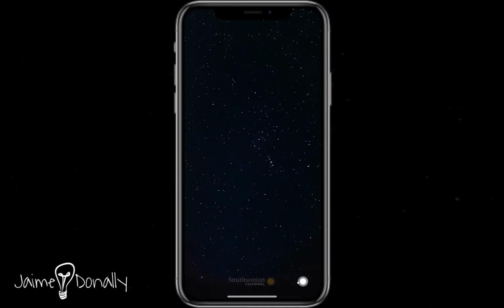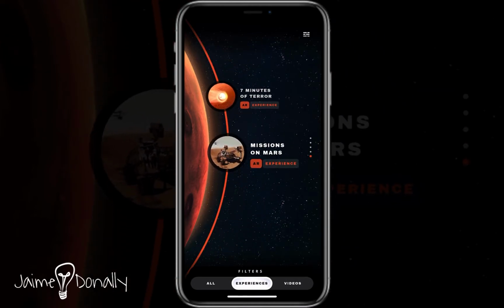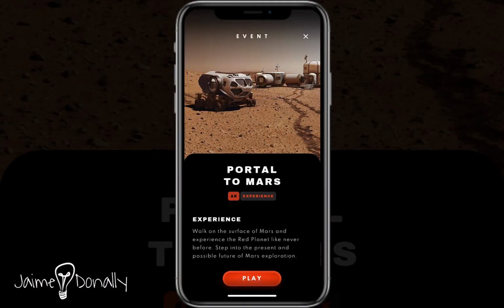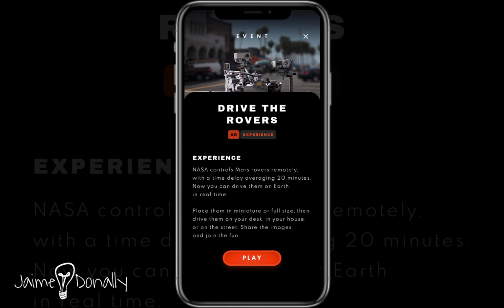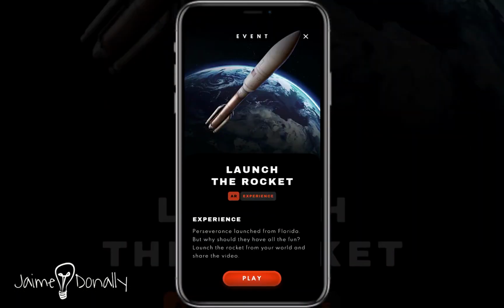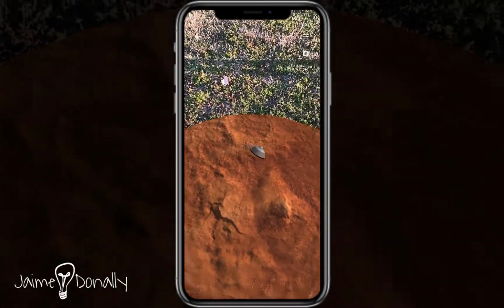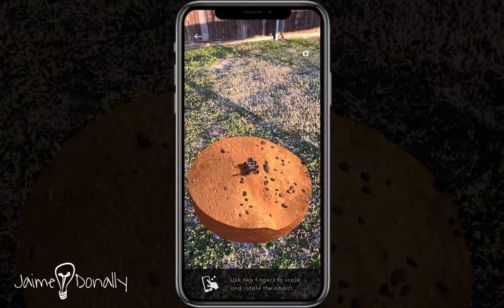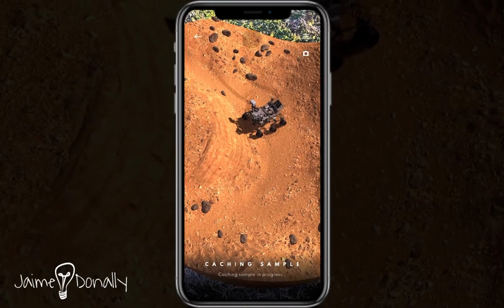Mission to Mars AR by the Smithsonian Channel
Take a journey to the red planet and discover the details of the rovers that traveled millions of miles to Mars.